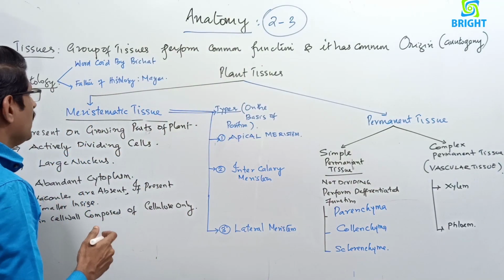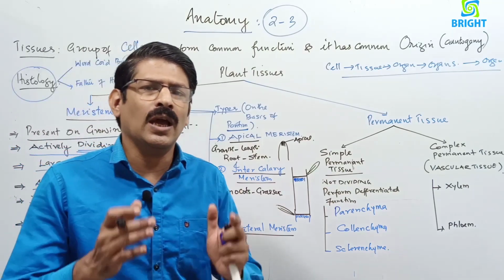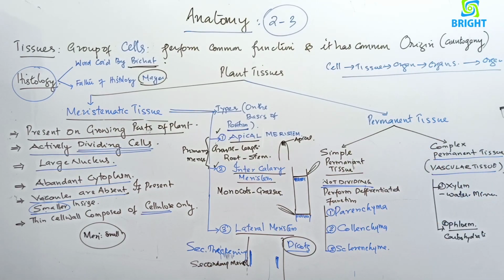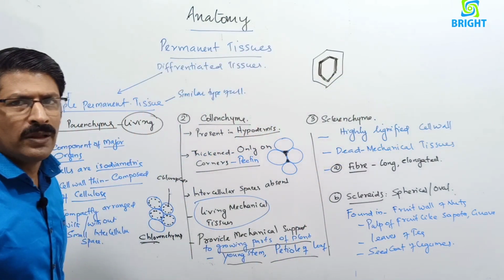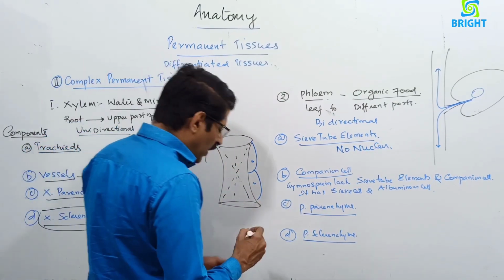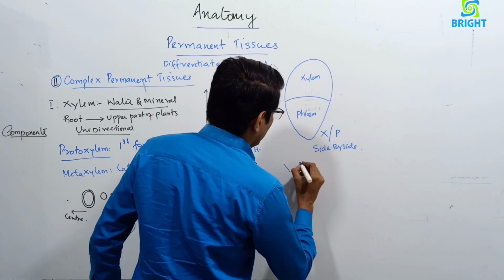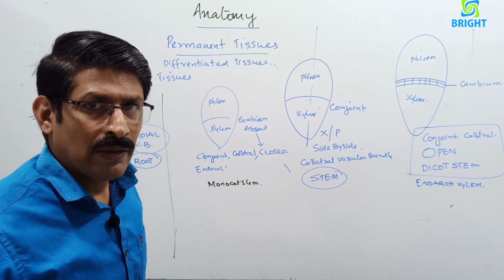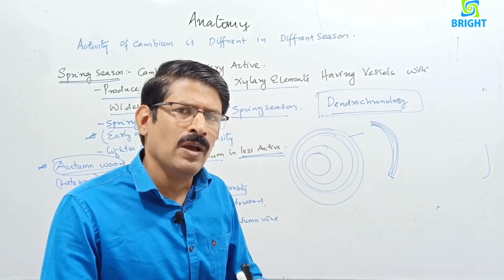NEET | CRASH | PLUS ONE | BIOLOGY | CHAPTER-6 |ANATOMY OF FLOWERING PLANTS